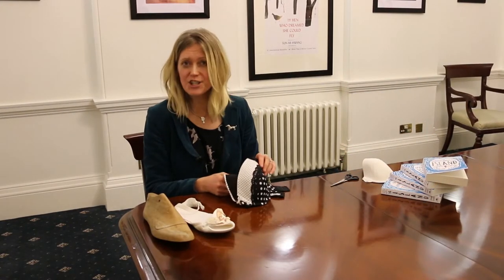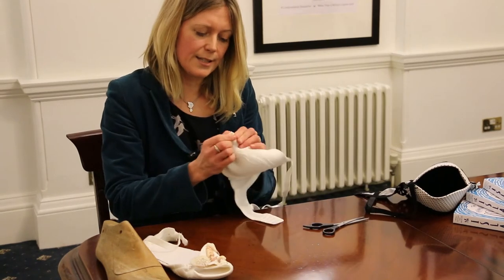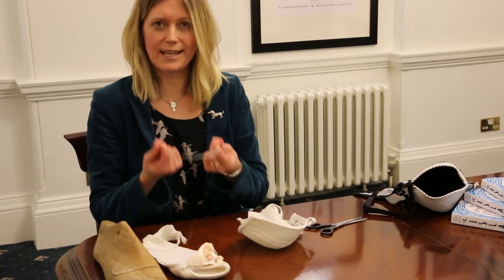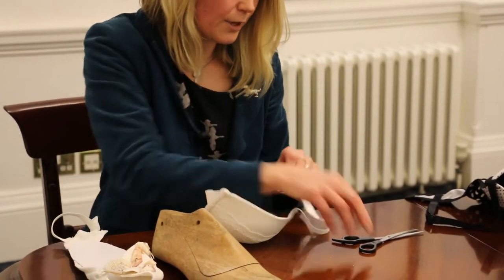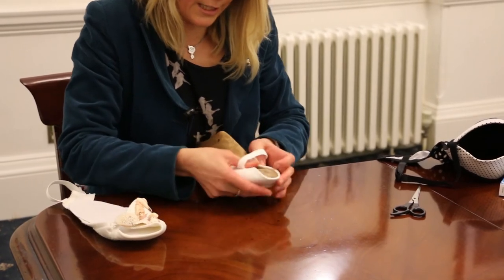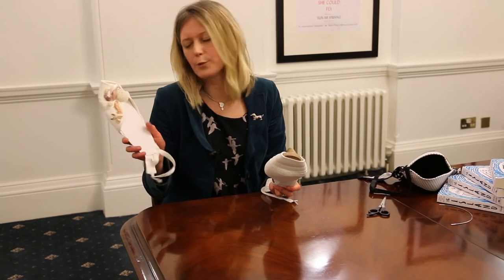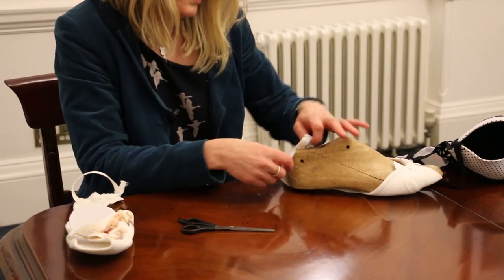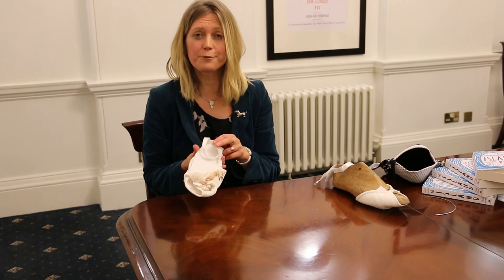How to Make a Bra Shoe - Olivia Levez, author of THE ISLAND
Author Olivia Levez shows how to make a bra shoe if you're ever stranded on a desert island, like her main character, Fran, from her debut novel THE ISLAND (March 2016).